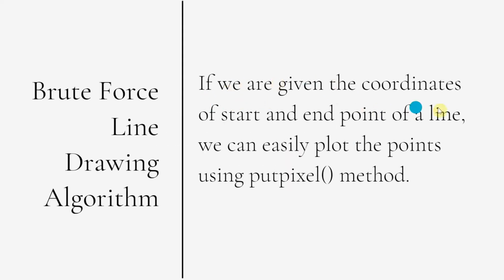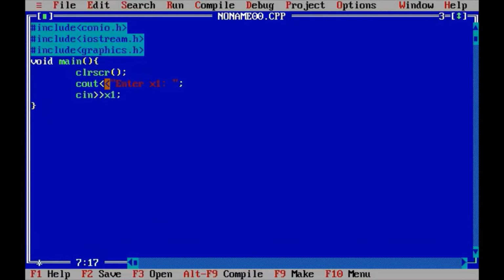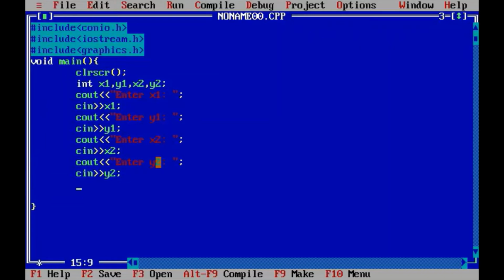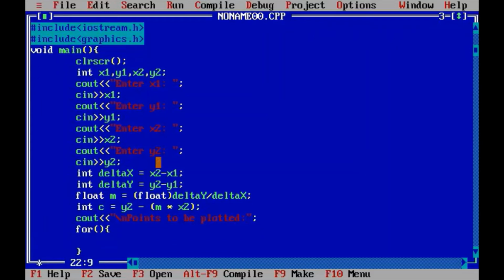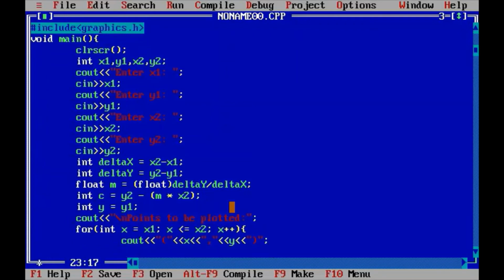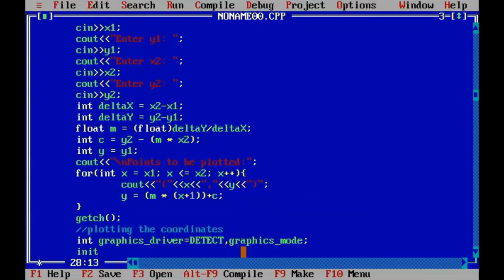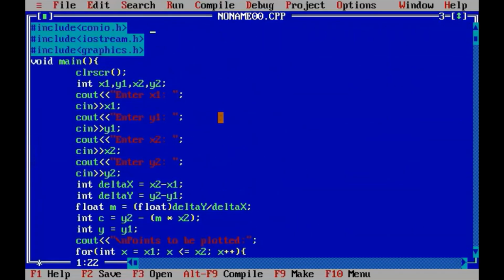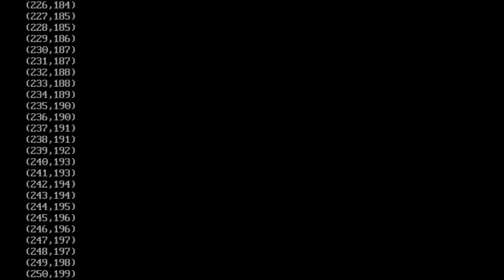Brute Force Line Drawing Algorithm C++ Program Implementation in Turbo C++ || Computer Graphics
I am Janhvi Chauhan.
This video demonstrates a C++ program for brute force line drawing algorithm.
Program asks the user to enter start and end coordinates.
Algorithm works and finds out the coordinates in between start and end points.
It gives list of coordinates as output and then also plots the points.